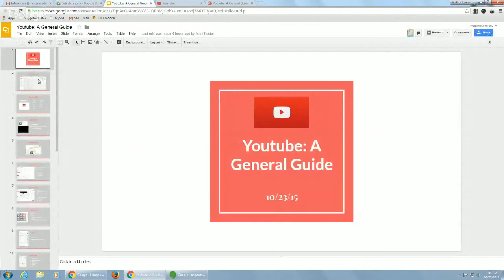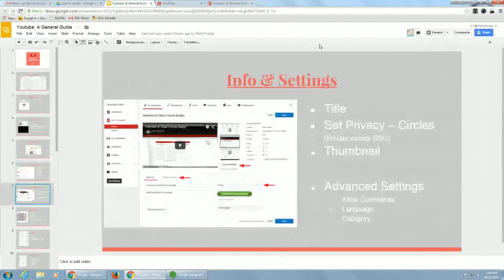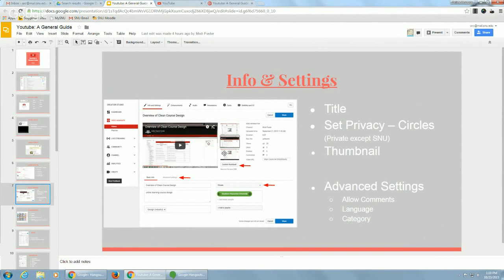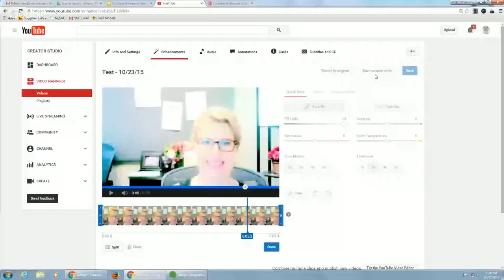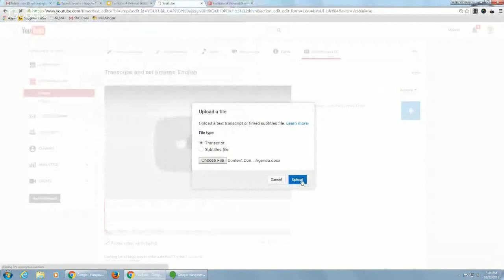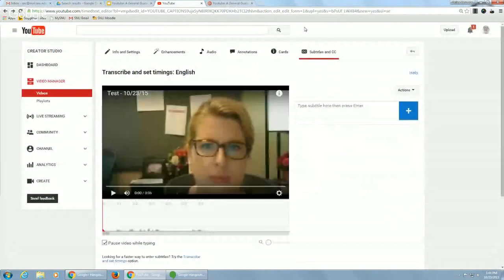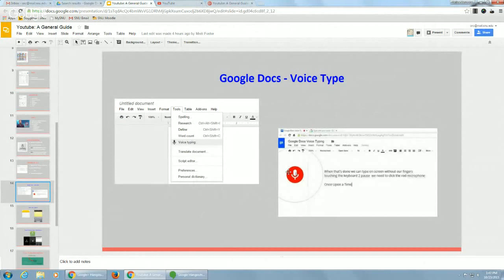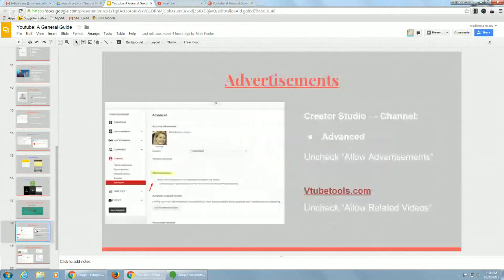Youtube: A General Guide - Misti Foster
SNU Staff/Faculty, You're Invited:

Come get your Youtube questions answered:
How do I upload a video? How do I add CC’s? How do I privatize? How do I edit? How do I add text, music, and special effects?

Training will be held in the Online Resource Center, Rm. 331 in Library.

Please RSVP by replying "Yes" if you will be in physical attendance (even though it says "Are you going to watch?").   Also, you must have a Google+ account to RSVP.

If watching or attending remotely, please reply "Yes" AND comment "Attending Remotely". Please watch the comment section for the special Remote Attendee Link that you'll have to use to view the live training.